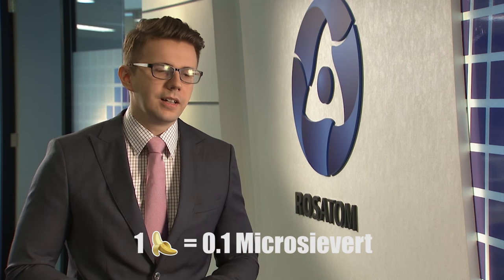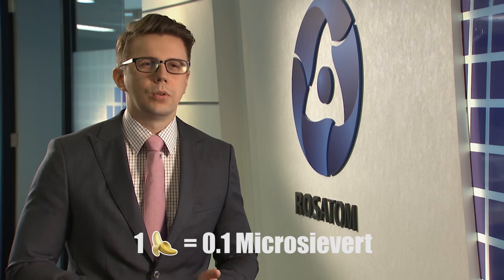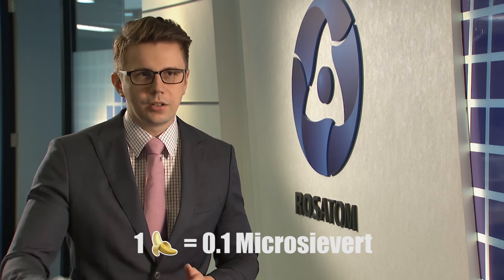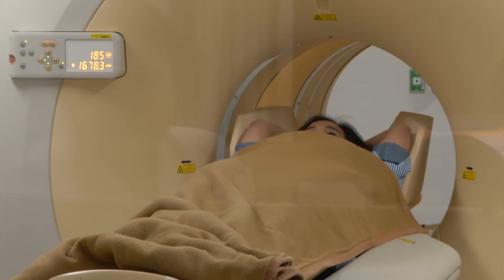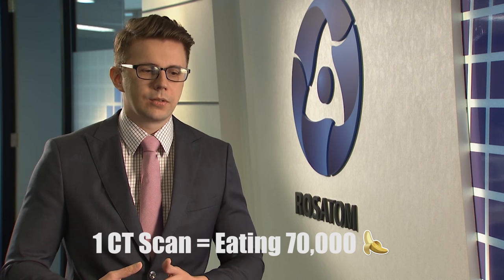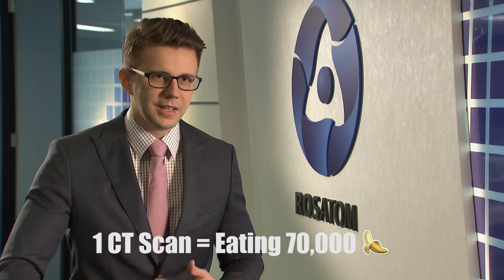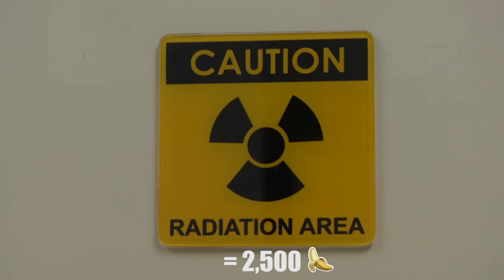The ‘Banana Index’ | A Nuclear Affair | CNA Insider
Anti-nuclear voices say that nuclear power is inherently dangerous because of radiation exposure. This ‘Banana Index’ may help explain the impact of radioactivity on humans.

ABOUT THE SPECIAL PROGRAMME:
Indonesia is going for a 35 GW power development plan, and Nuclear Energy is on the cards. Is this Indonesia’s answer to climate change?

Channel NewsAsia delves into the key challenges Indonesia is likely to face as it embraces A Nuclear Affair, on Feb 16, 9.30pm (SG/HK)